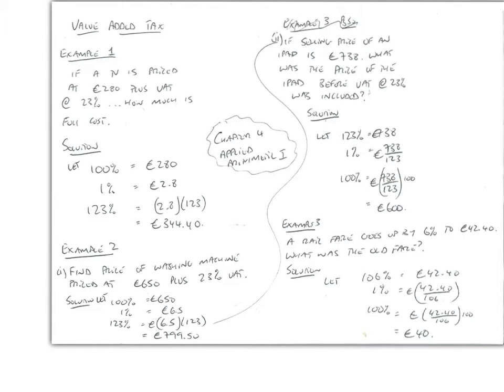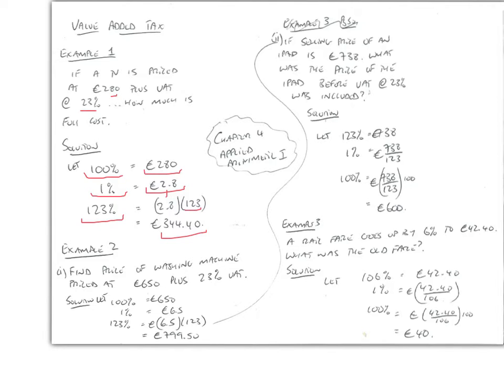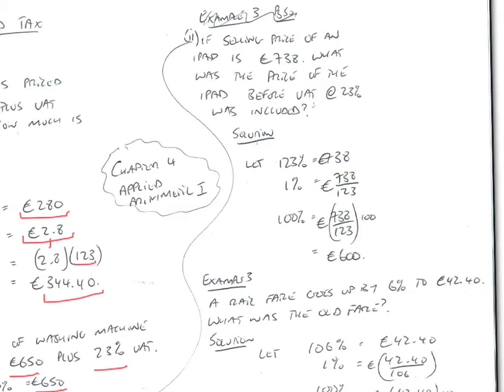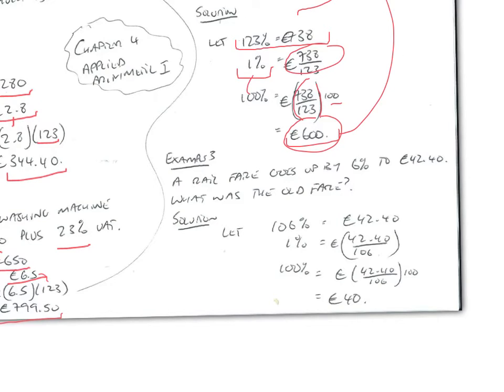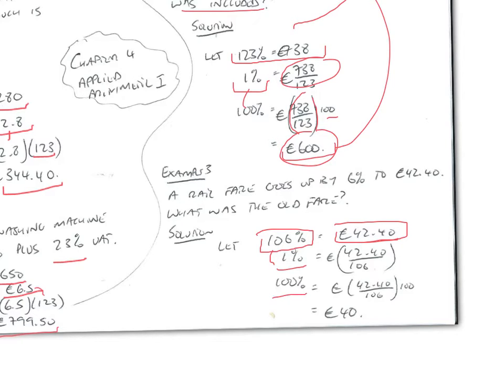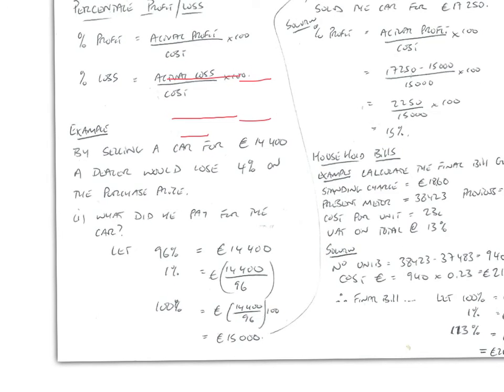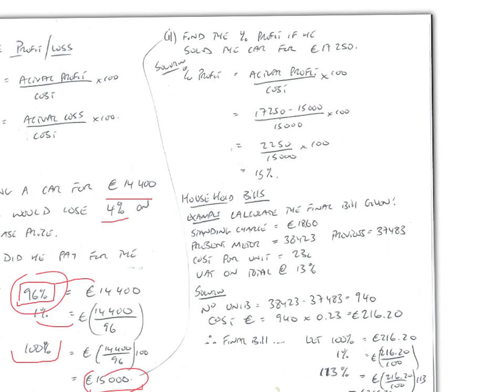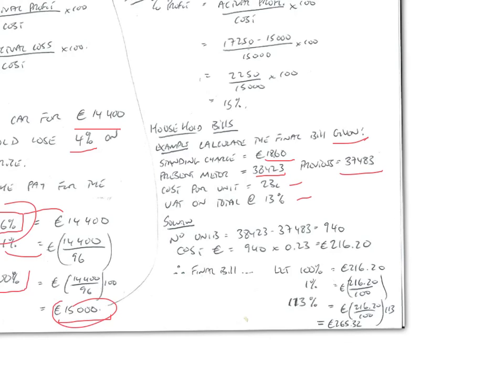Chapter 4 Applied Arithmetic I Revised